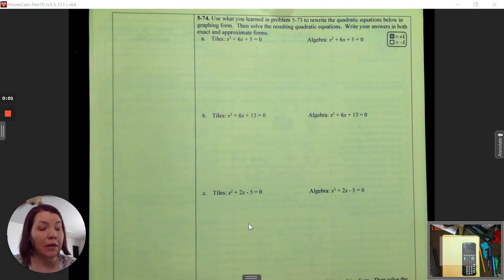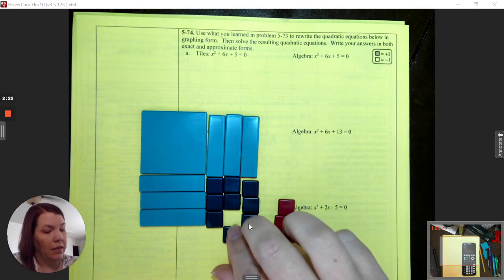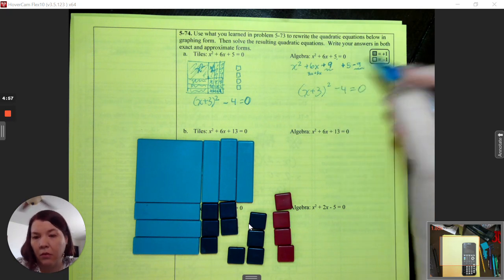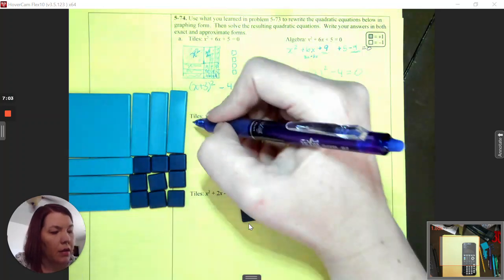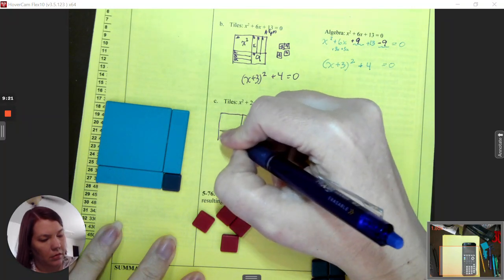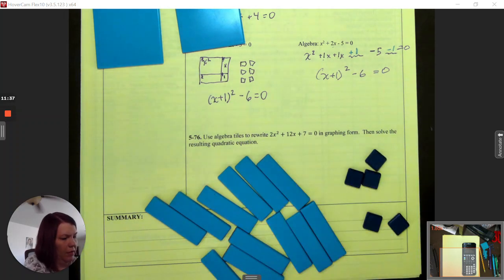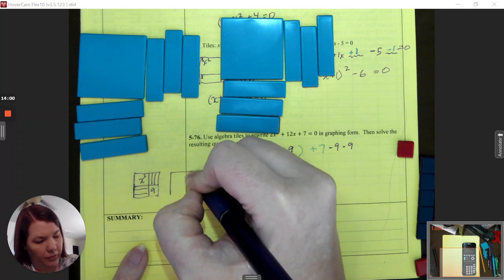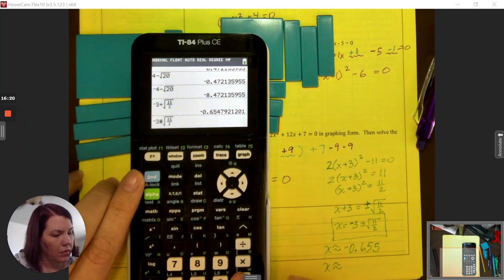M2 - Lesson 5.2.2 (part 2)